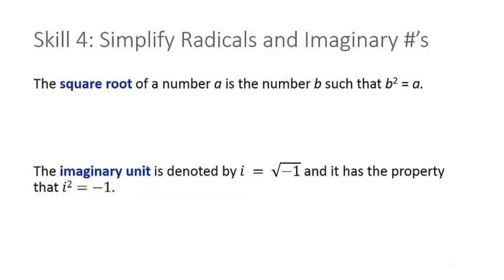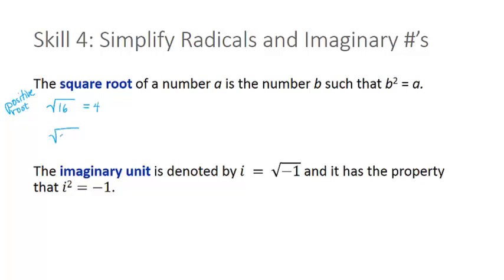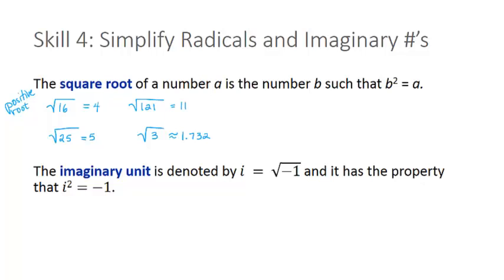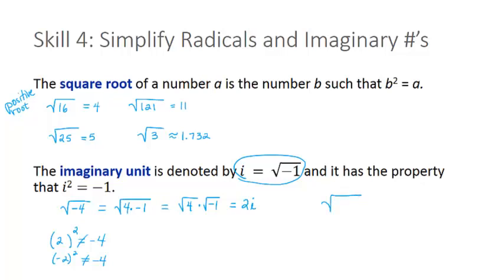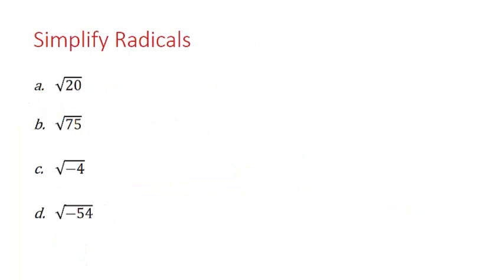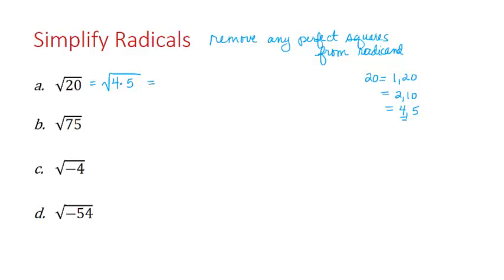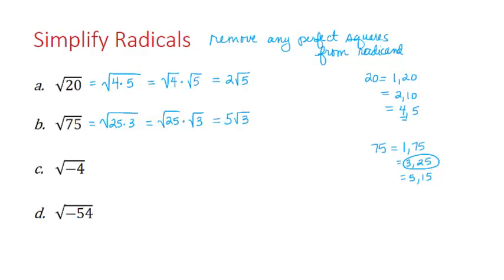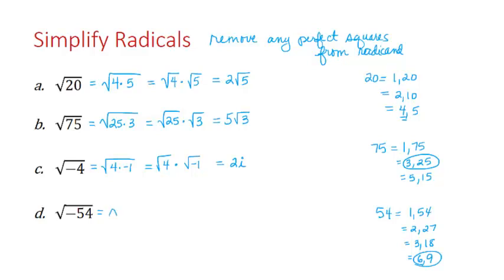Section 3 Simplifying Radicals and Imaginary Numbers